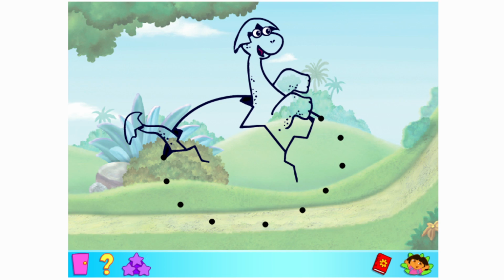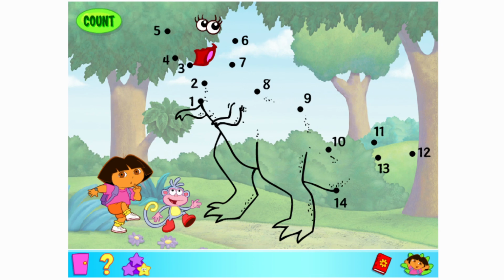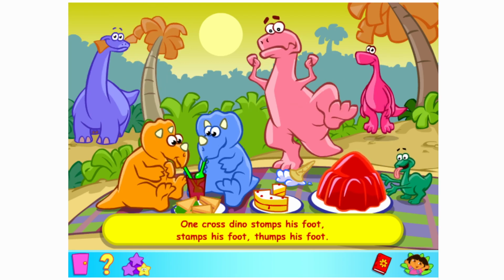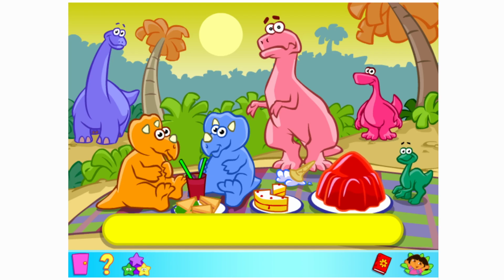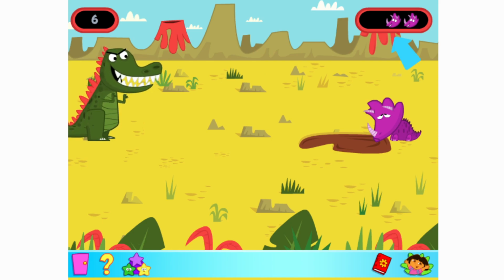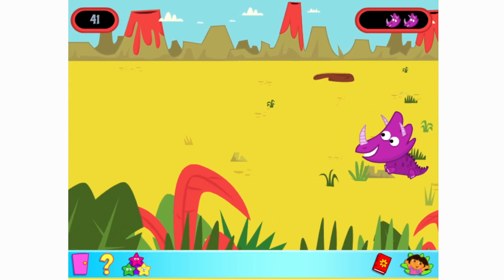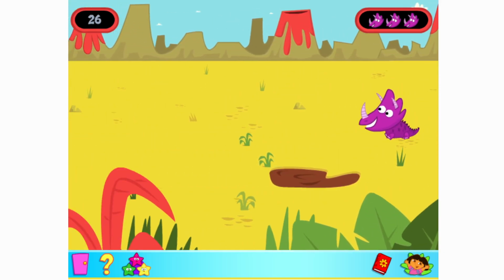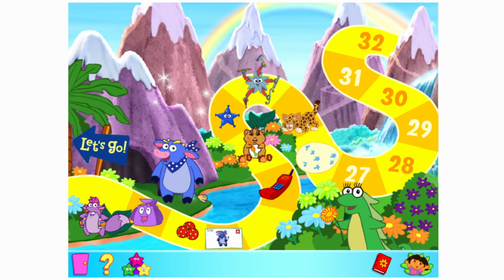Dora The Explorer Games on Dino Island